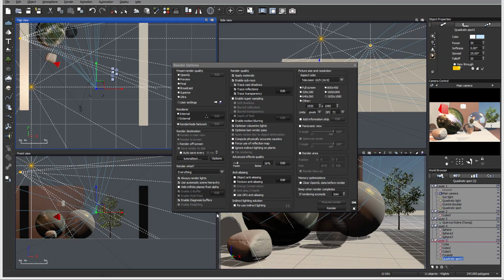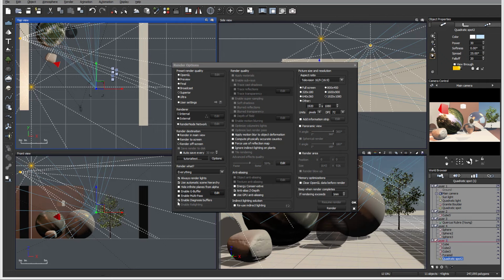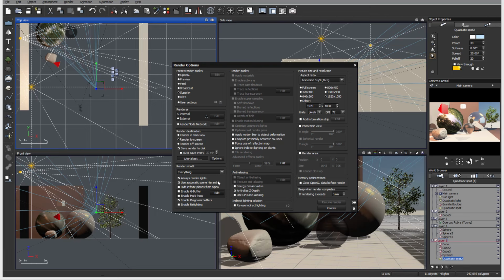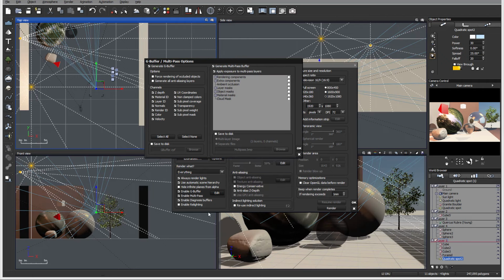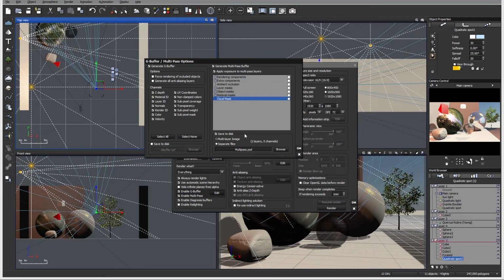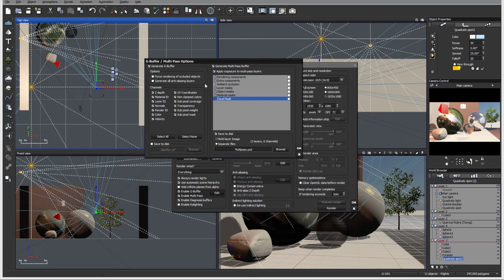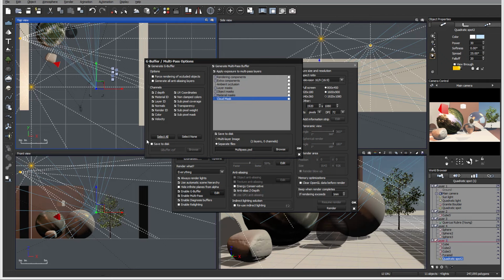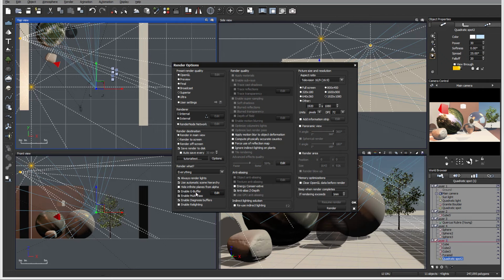Vue 2015, Render option 3